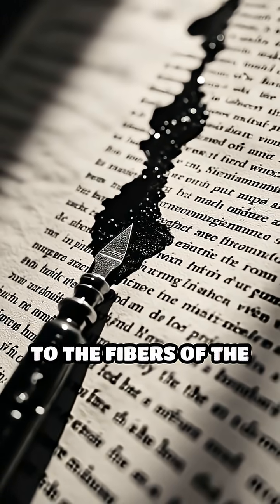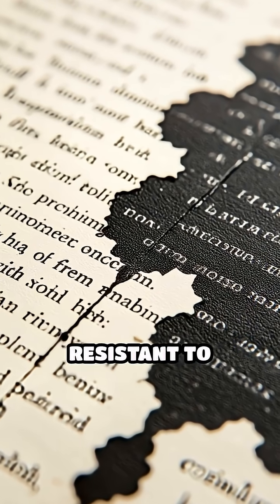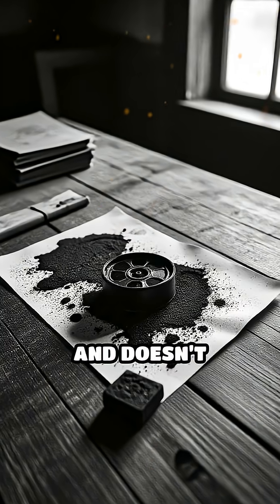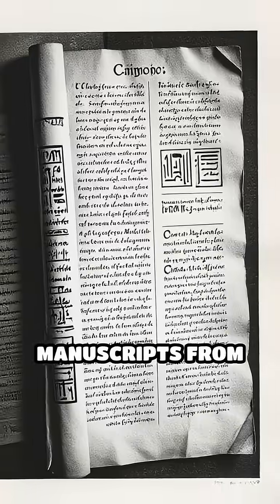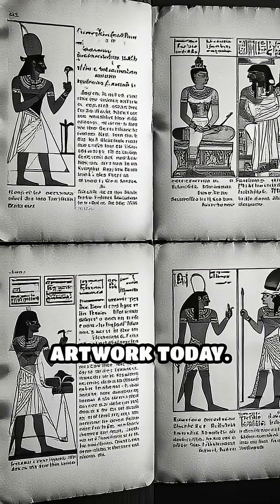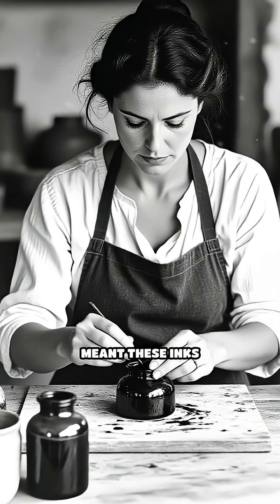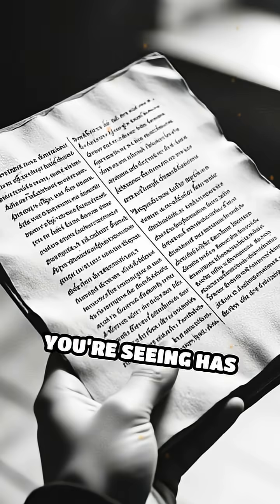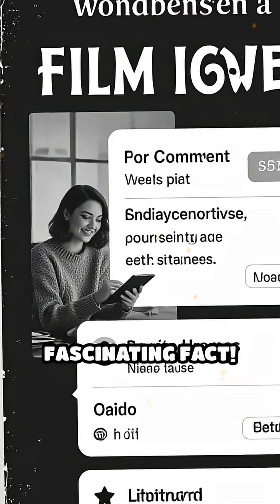The Secret Behind Ancient Ink's Lasting Color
Ever wondered how ancient manuscripts keep their vivid ink for centuries? Discover the science behind the colors that time can't fade!